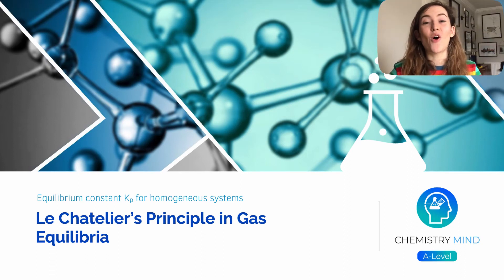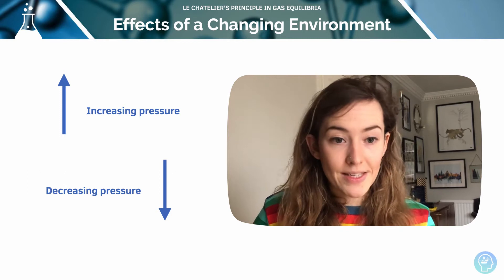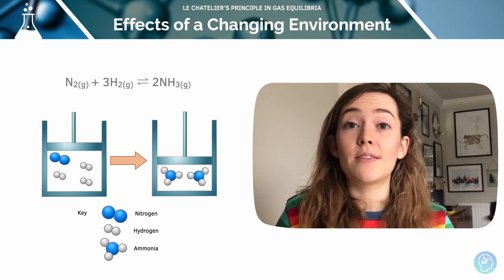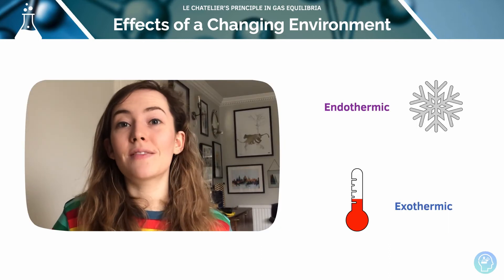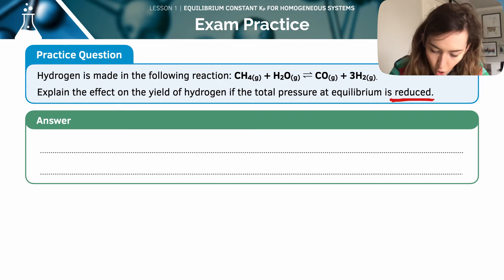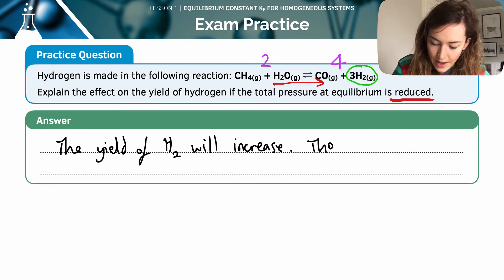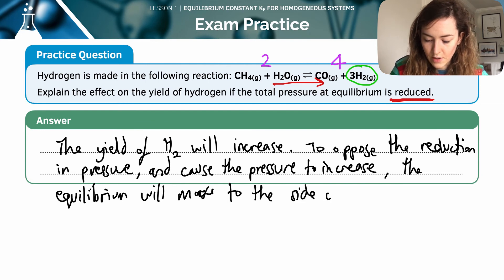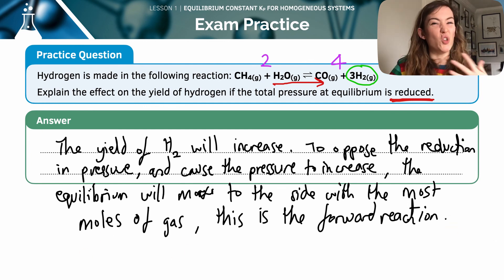Le Chatelier’s Principle in Gas Equilibria | A-Level Chemistry | AQA, OCR, Edexcel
The Effect of a Changing Environment on a Gaseous Equilibrium
Le Chatelier's principle states that any change to a system in equilibrium will cause the system to favor the reaction which will oppose the change.

Changes in pressure
Changes in pressure in gaseous equilibrium apply in the same way as changes in concentration apply to solution equilibrium.

• Increasing the pressure - causes equilibrium to shift to favor the direction with the fewer moles.
• Decreasing the pressure - causes equilibrium to shift to favor the direction with the most moles.

For example:
In the reaction to make ammonia

An increase in pressure will favor the forward reaction. This is because there are fewer moles and will result in a decrease in pressure.

Changes in temperature
Changes in temperature in gaseous equilibrium apply in the same way it applies to solution equilibrium:

• Increasing the temperature - causes equilibrium to shift in the endothermic direction, where ΔH is positive.
• Decreasing the temperature - causes equilibrium to shift in the exothermic direction, where ΔH is negative.

Worked example: Hydrogen is made in the following reaction:
                 CH4(g) + H2O(g) ⇌ CO(g) + 3H2(g)

Explain what the effect is on the yield of hydrogen if the total pressure at
equilibrium is reduced

Answer: The yield will increase (1).
To oppose the reduction in pressure, and cause the pressure to increase
(1), the equilibrium will move to the side with most moles. This is the
forward reaction (1)